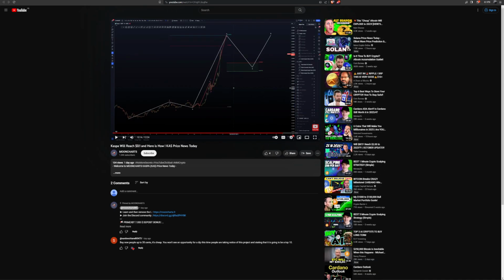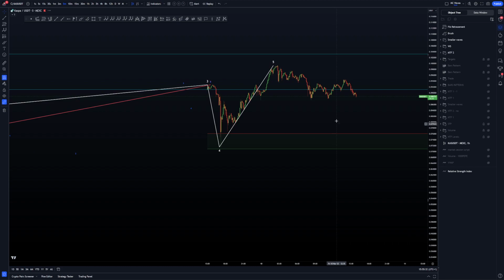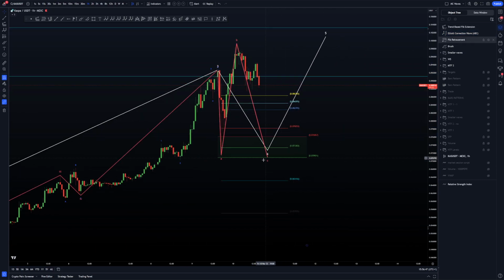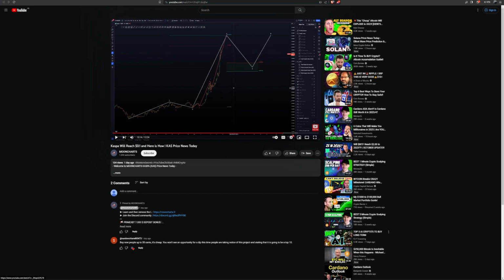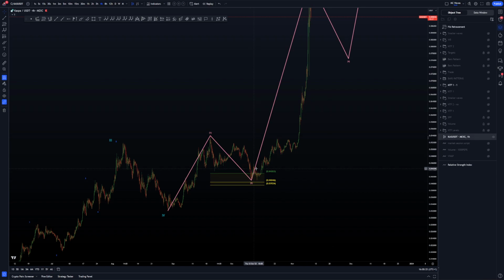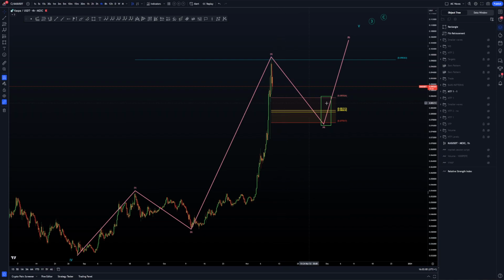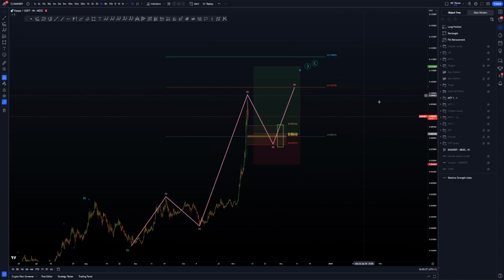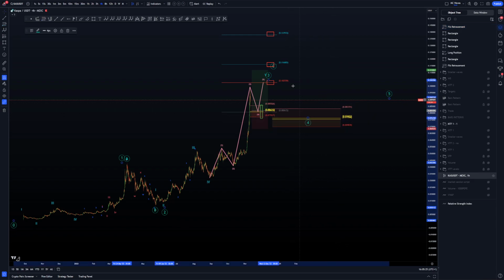KASPA Price News today - KAS Prediction and Elliott Waves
- Welcome to MOONCHARTS Kaspa (KAS) Price News Today -

Welcome to the ultimate guide on KAS Price, where we unravel exclusive news today! Dive into the intricate world of Elliott Waves as we decode predictions and trends. Stay ahead with the latest insights and forecasts on KAS Price, ensuring you're well-informed for what lies ahead. 🚀

📢 PRIMEXBT 7.000 $ DEPOSIT BONUS :
3 - Enjoy the deposit bonus up to 7.000 $ !

Let me know what are your thoughts on Kaspa (KAS)! Share in the comments below.